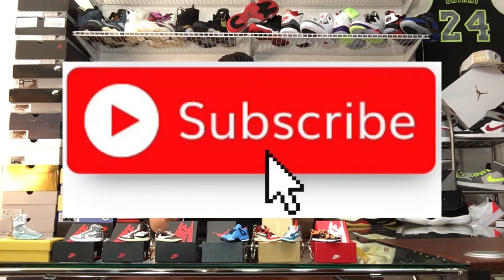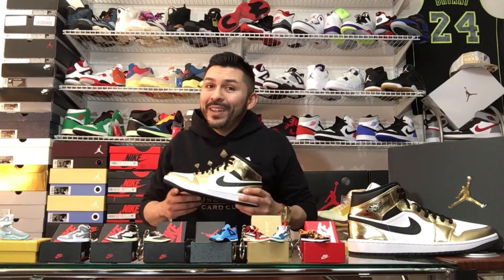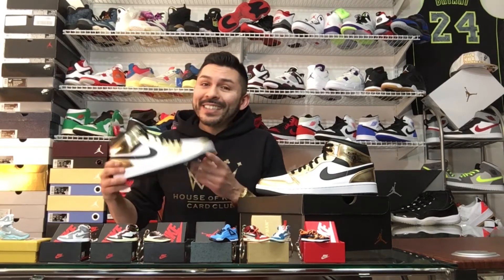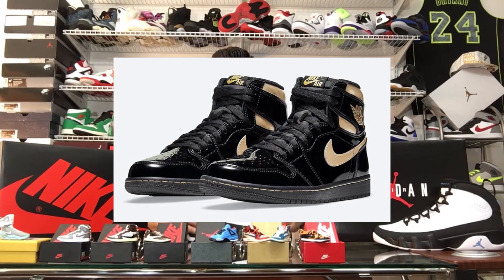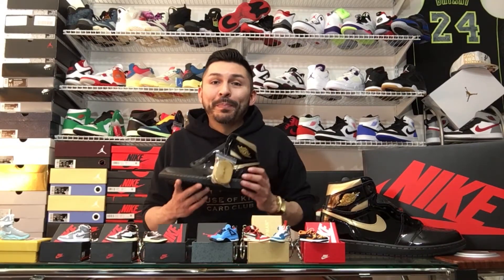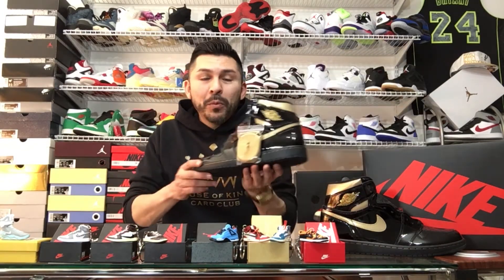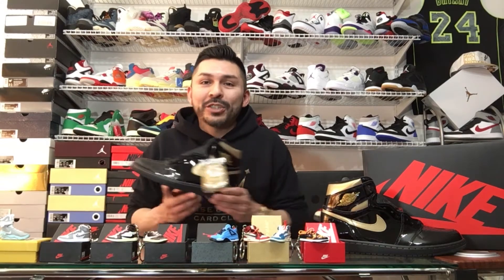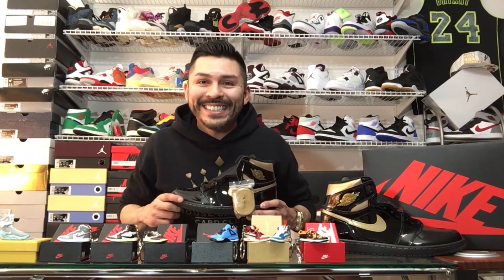JORDAN 1 - GOLD PACK *review*- Hosted by: Mike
WELOCOME to Episode #6 of "DROPPED" !! Hosted by: Mike

Episode 6: review of the Jordan 1 Gold Pack. Includes Jordan 1 Mid SE and the Jordan 1 Black and Gold Metallic.
1. Jordan 1 Mid SE                   retail: $125
2. Jordan 1 Black and Gold     retail: $170

Thank you to all my family and friends for the support!